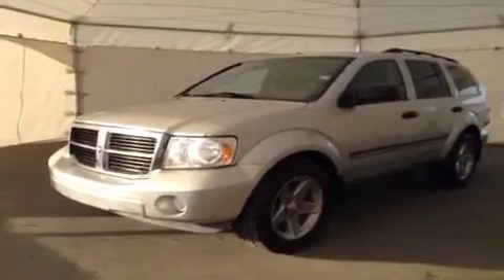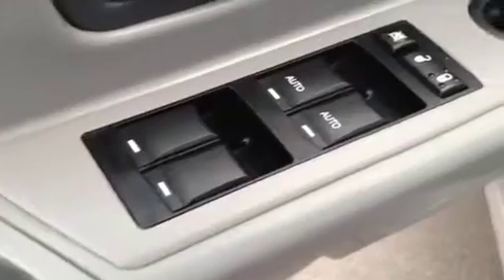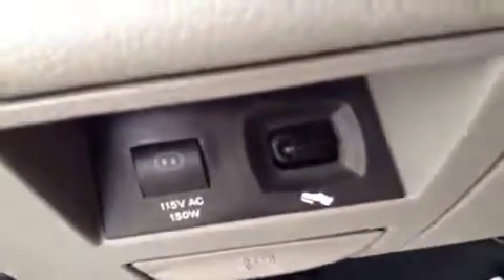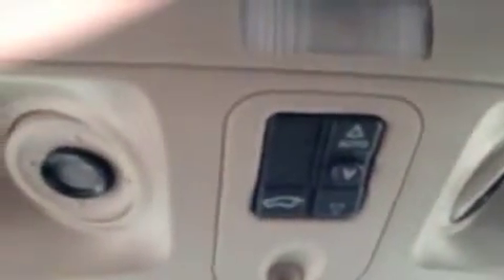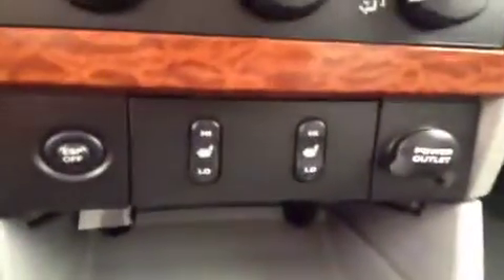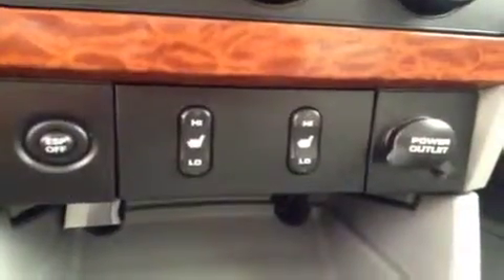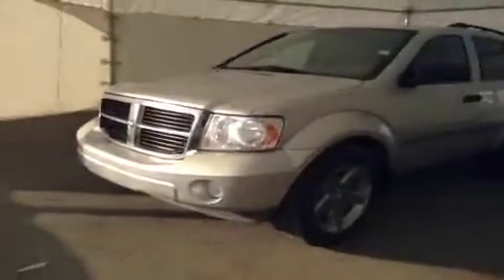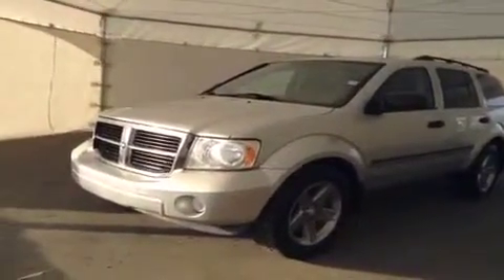2008 Dodge Durango 4WD 4dr SLT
This is a 2008 Dodge Durango 4WD 4dr SLT with 5-Speed A/T transmission Silver[PS2,Bright Silver Metallic] color and Slate Gray interior color.  This video is recorded and uploaded by cDemo Mobile Inspector.                             Detailed vehicle info with more photo(s) is available